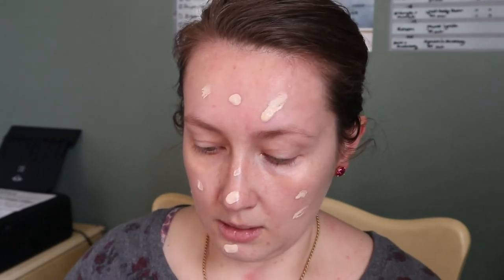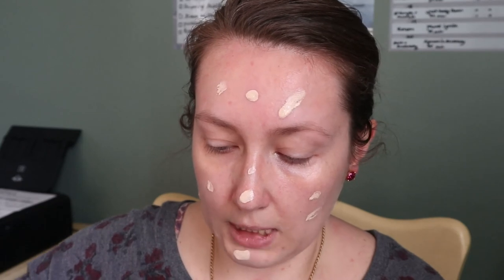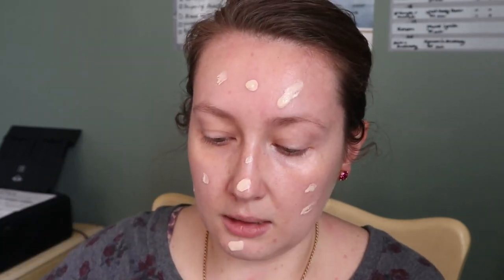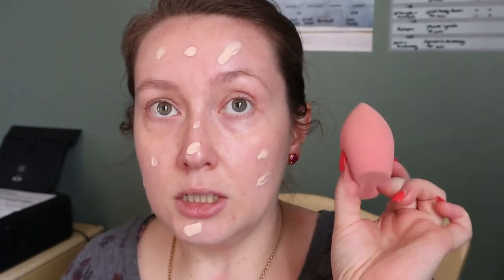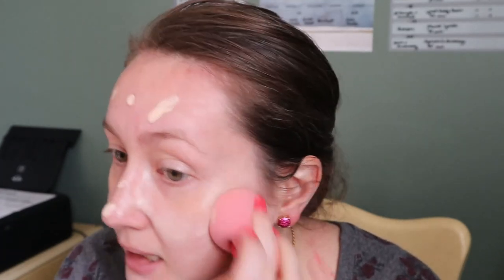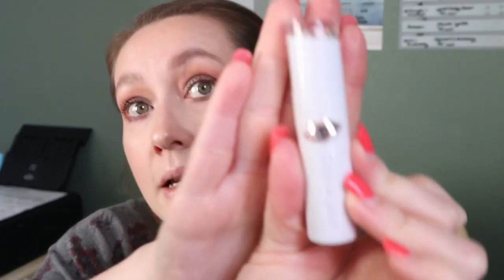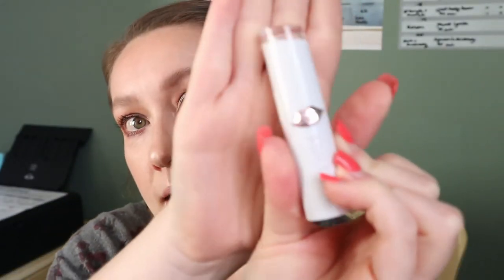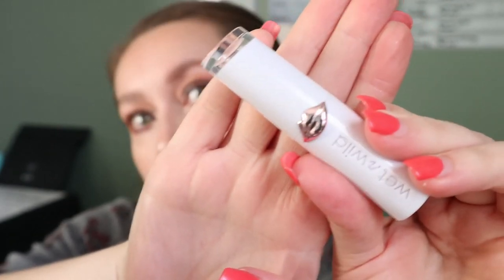FULL FACE OF WET N WILD | Carly Rose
Hey guys! In this video I'm trying out some new (to me) products from wet n wild and a YouTube OG :) Have you guys tried any of these? Let me know what your wet n wild faves are below!

PRODUCTS USED:

MegaCushion Contour
Color Icon Eyeshadow 10 Pan Palette in Comfort Zone
Mega Length Mascara